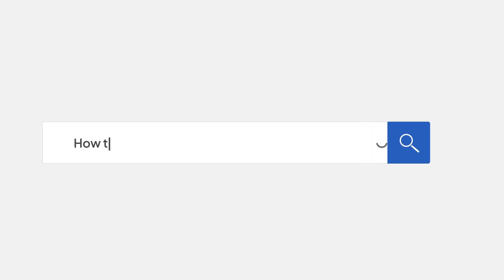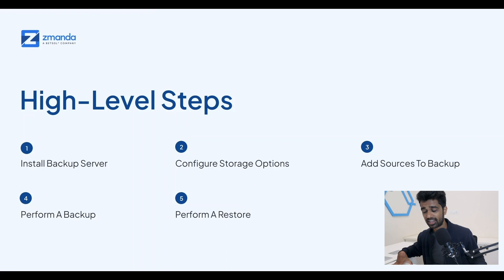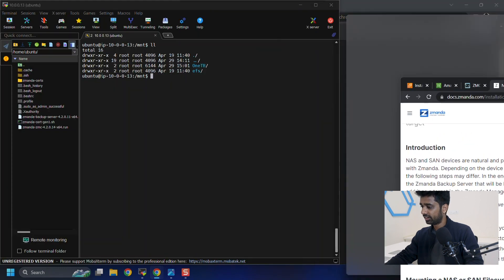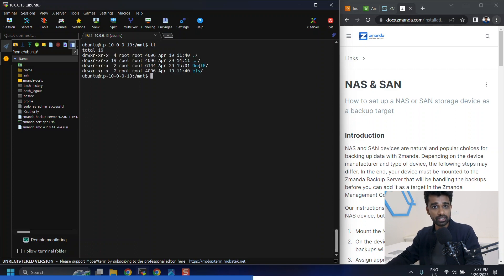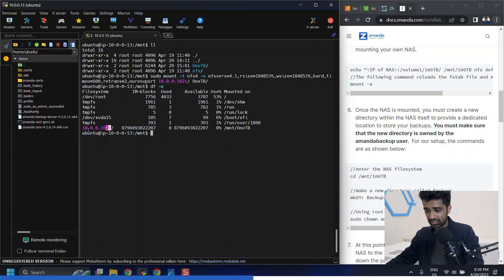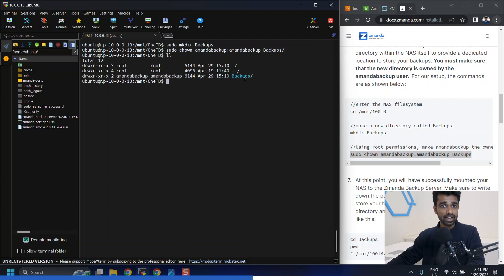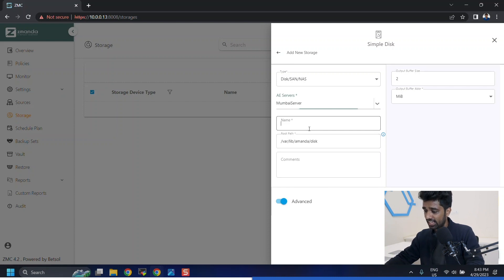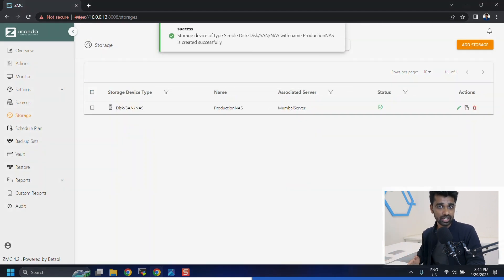Configuring Backup Storage in Zmanda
Zmanda makes saving your data on-prem or on the cloud easy, with just a few clicks. This video will walk you through configuring NAS as the storage target.

00:00 Intro
1:24 Mounting NAS File System
2:45 Configuring ZMC